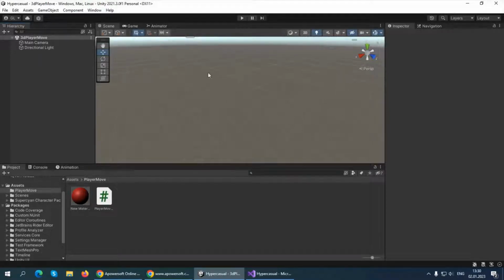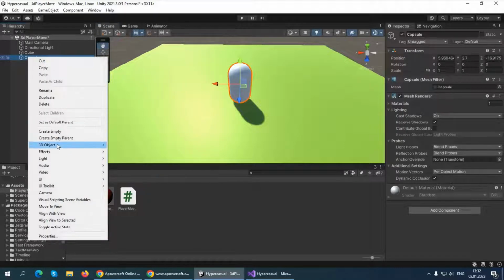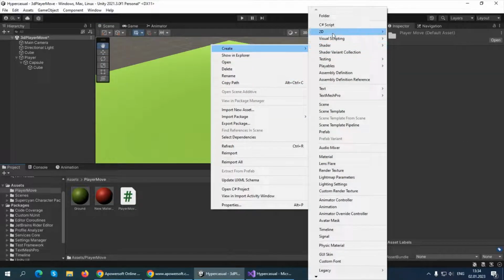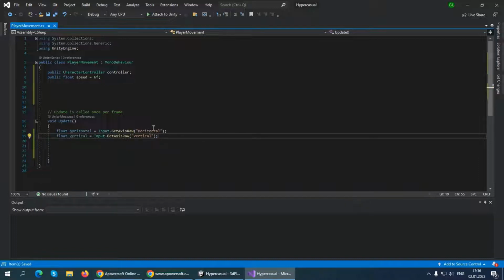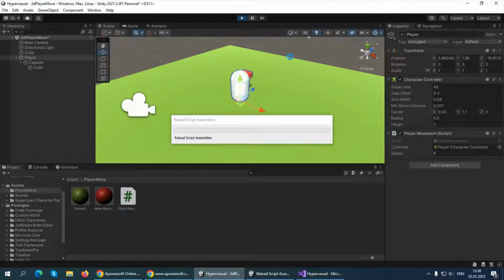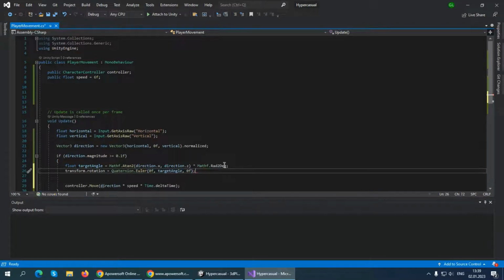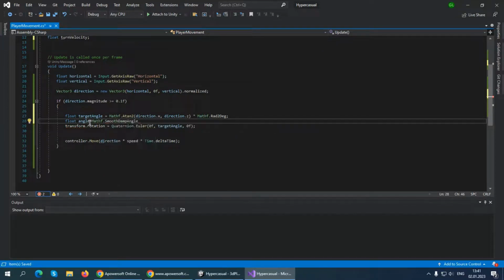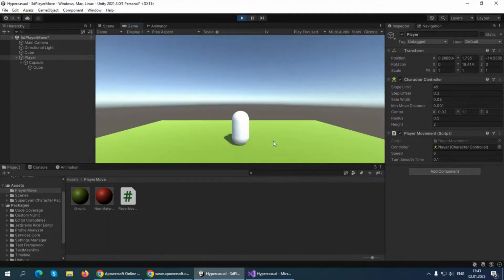Third Person Movement in Unity3D-Fastest way for Beginners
In this video, we're going to show you the fastest way to do Third Person Movement in Unity3D. This is a great way for beginners to learn how to do Third Person Movement in Unity3D.

This Unity3D Third Person Movement tutorial is easy to follow and will help you get started with Third Person Movement in Unity3D quickly. If you're new to Unity3D and want to learn how to do Third Person Movement, then this video is for you!